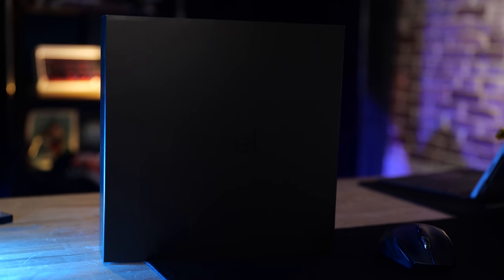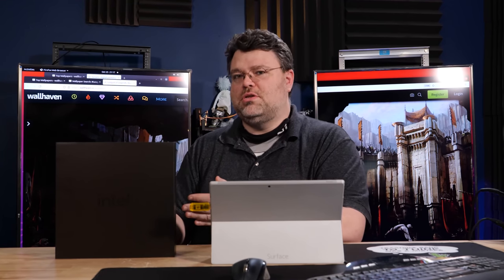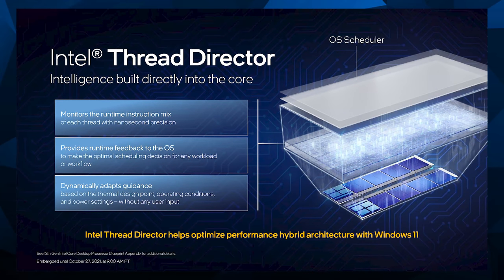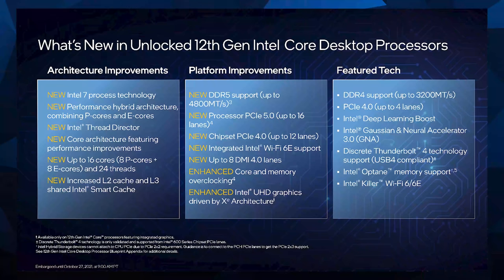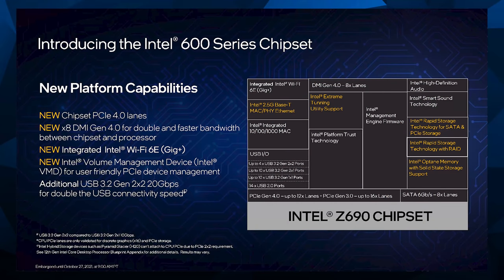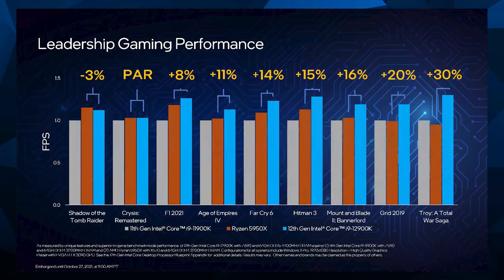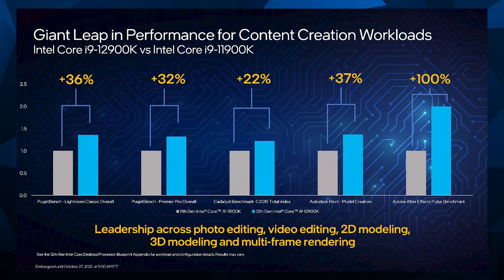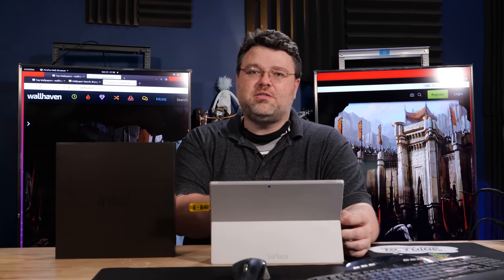Intel: Unleash the Aldritch Horror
Intel's Alder Lake is just around the corner and Wendell's going to show you a sneak peak!

There is no testing in this video.